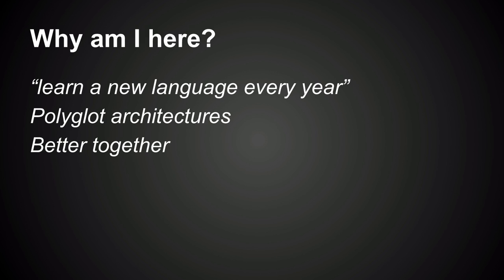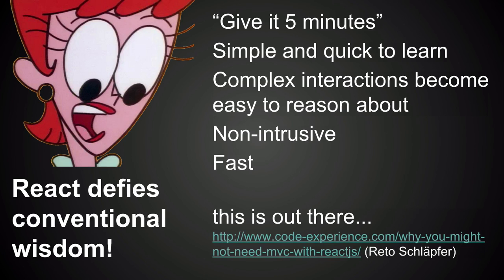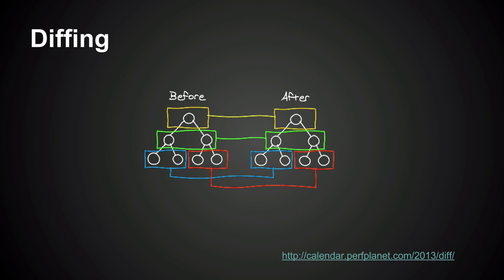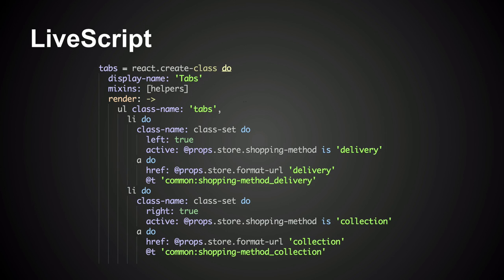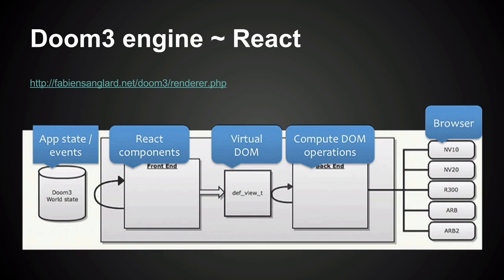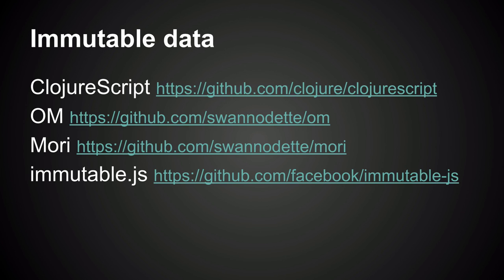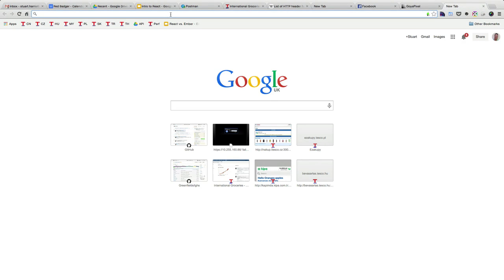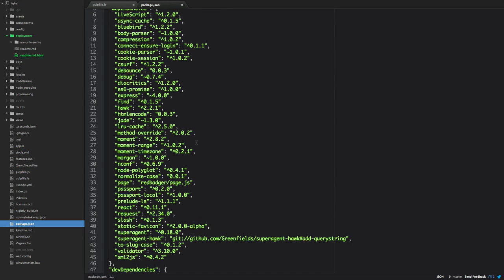Introduction to React.js, by Stuart Harris @ Ember London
From the September 2014 Ember London meetup.